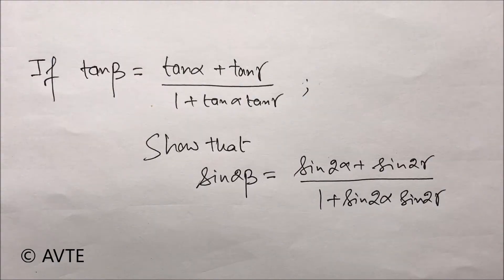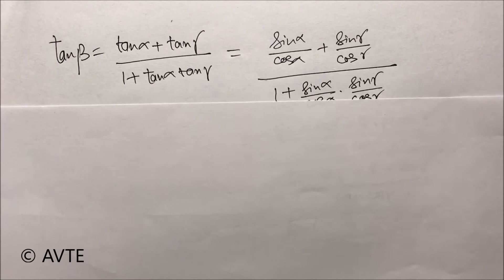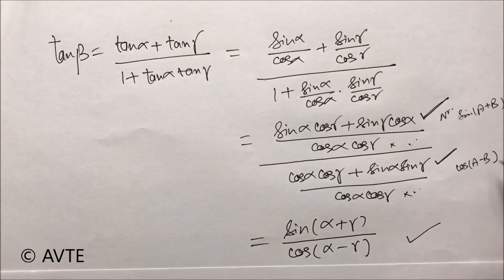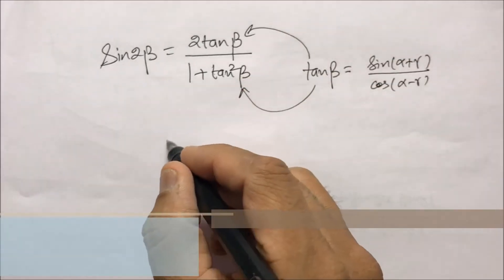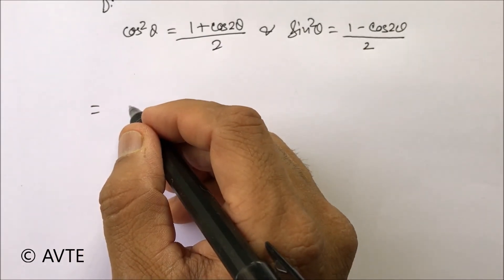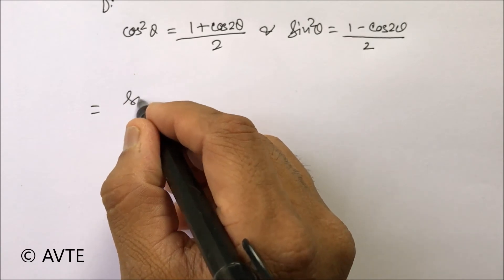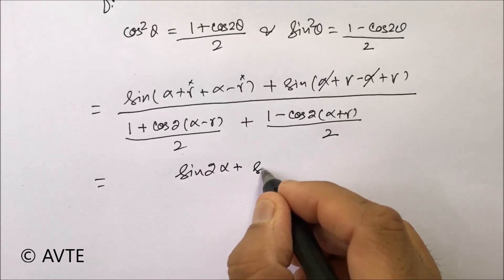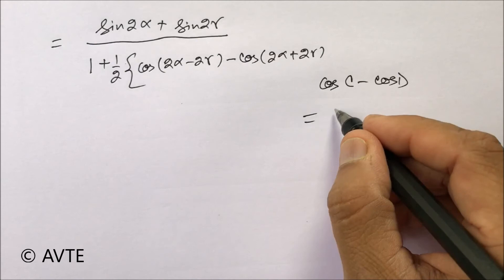HOTS on Trigonometry(Multiple Angels)|| Imp for XI/JEE/NDA|| मैथ्स ट्रिगो का प्रश्न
The clip HOTS on Trigonometry(Multiple Angels)|| Imp for XI/JEE/NDA||  मैथ्स ट्रिगो का प्रश्न || is very typical problem so watch it carefully and we recommend the playlist on the same and on domain and range , regards